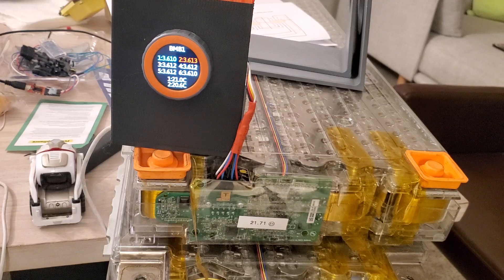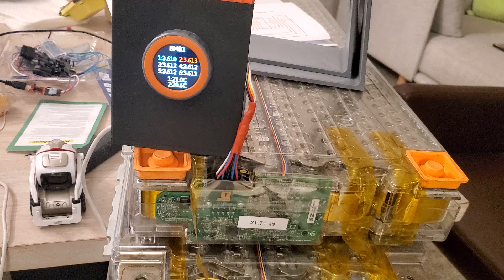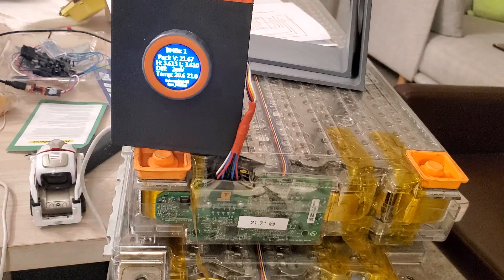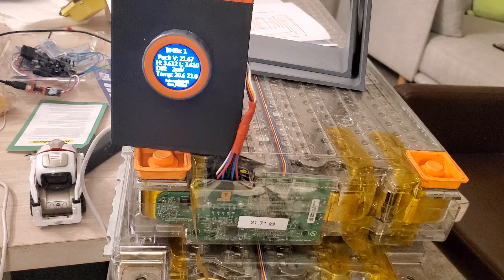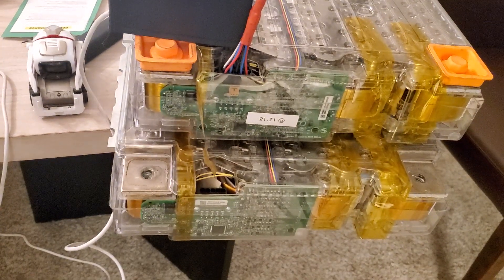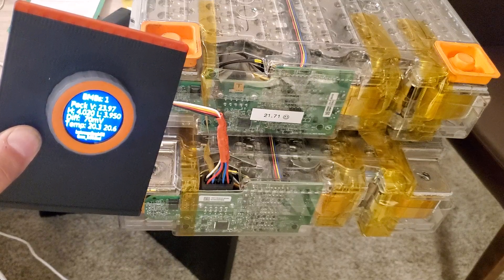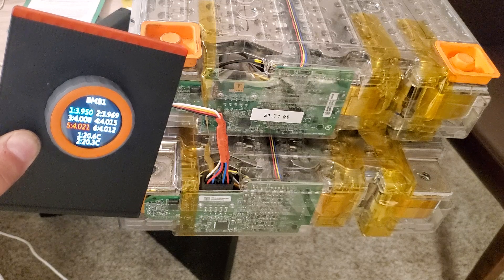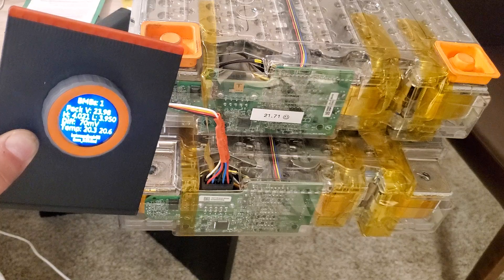What is the Tesla Battery Module Monitor?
TBMM is a tool for hobbyists, professionals and dismantlers to evaluate the health of Tesla S battery modules salvaged from vehicles.  You can tell the relative health of a pile of modules pretty quickly with this simple tool.